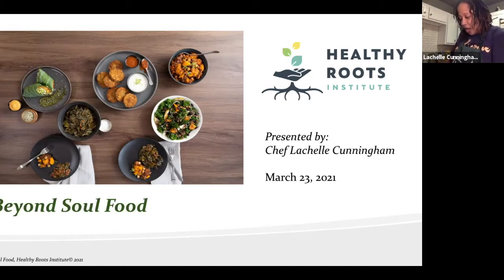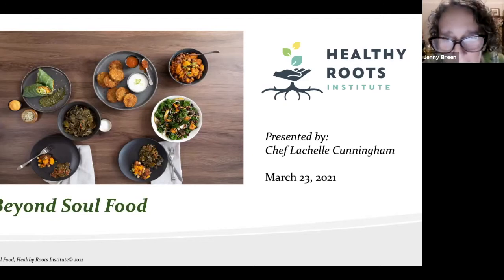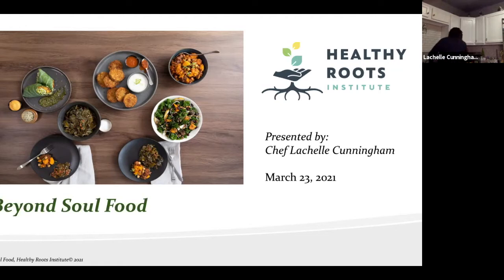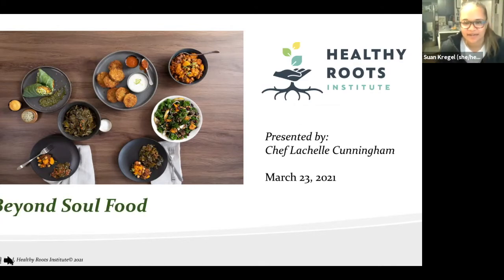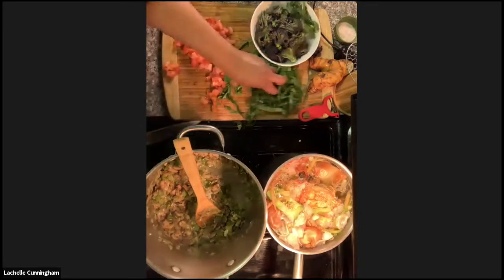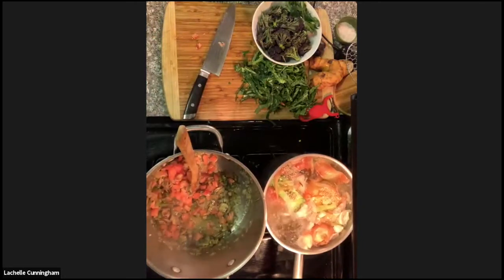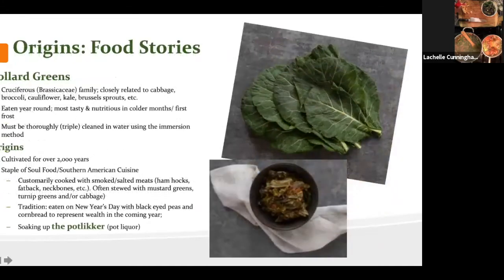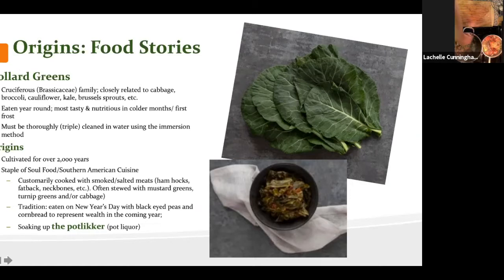American Soul Food Healing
American Soul Food goes deep into the spirit of human instinct where survival meets artistry. Over its history, it has been celebrated—but more often, when placed on the roster of American cuisine, it has been isolated to a box that is often overlooked while representing struggle and unhealthiness. In this class, dig deeper with Chef Lachelle Cunningham and discover the real narrative of this major pillar in the foundation of American cuisine. While exploring the plant-based foundations of Soul Food cuisine and how these nostalgic flavors are built, you will learn some of the medicinal plant knowledge passed down from ancestral practitioners. During this session, Chef Lachelle connects her personal food story to the story of her ancestors as she demonstrates creating a delicious plant-based Soul Food meal while delving into some of the healing properties of the herbs and spices used to build flavors as well as heal and restore the body.